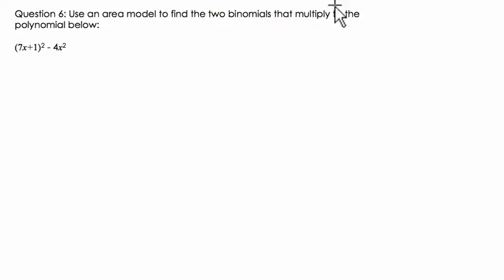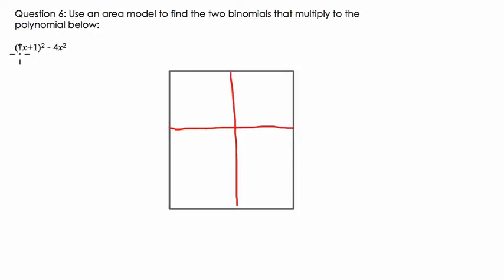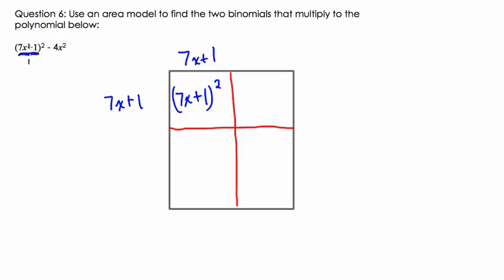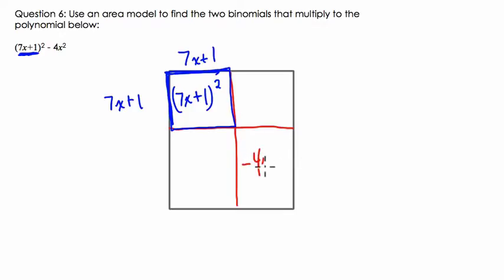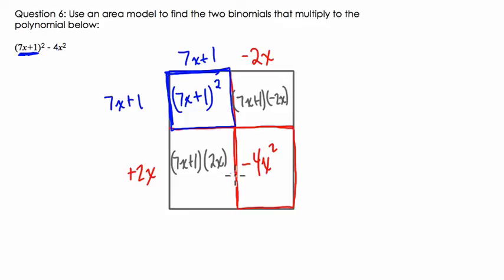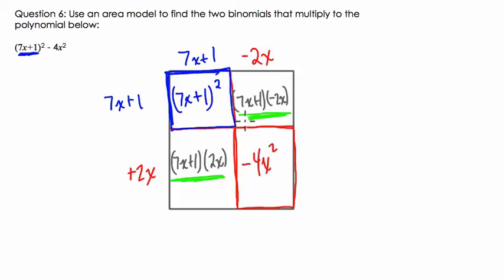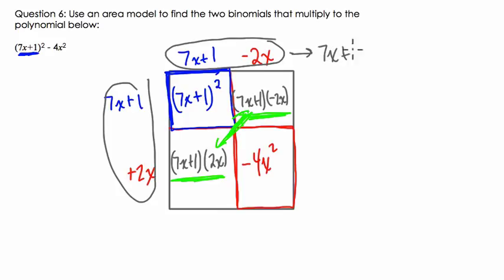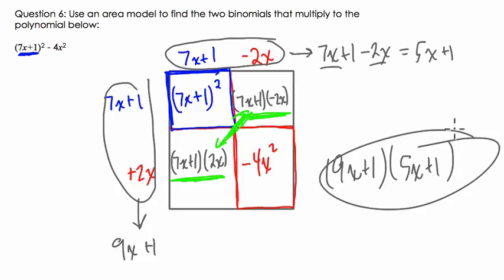Advanced Polynomials Worked Example 6